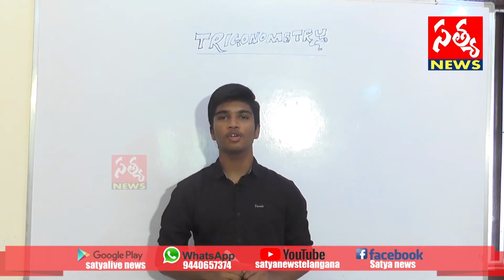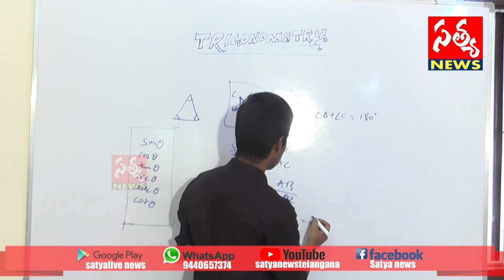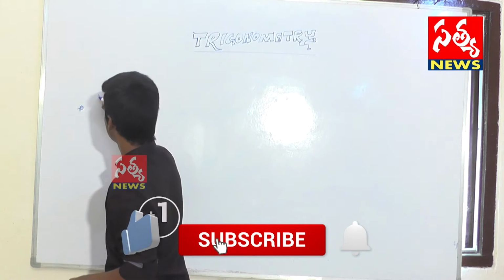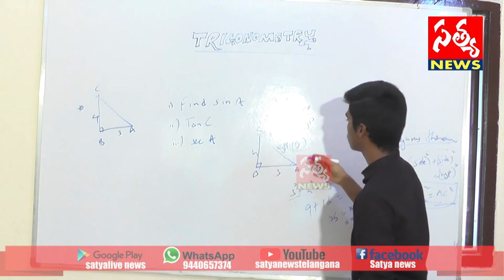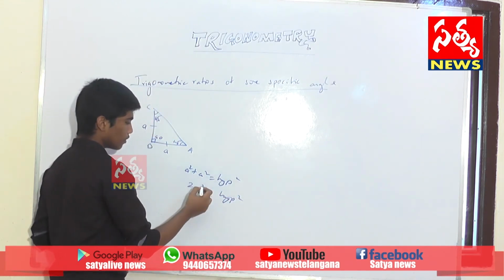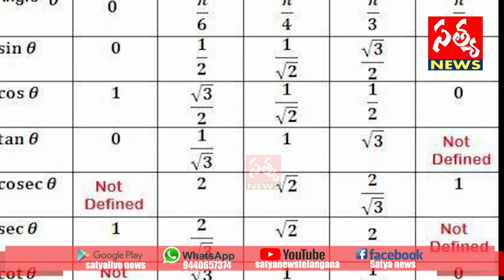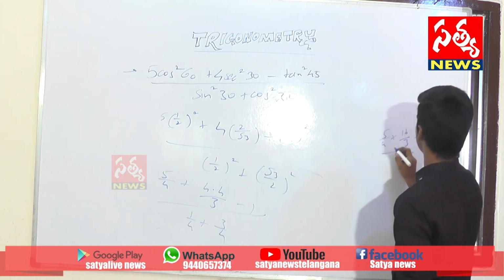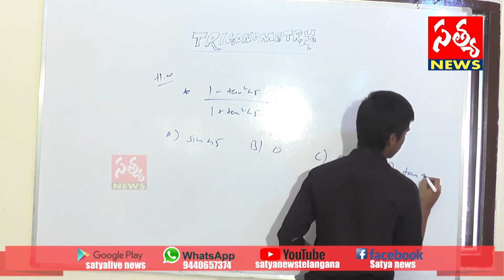TRIGONOMETRY||BASICS||CLASS-10,11,12||PART-1||BRO' ABHI||SATYA NEWS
EducationSpecials Trigonometry maths class10,11,12#SatyaNews